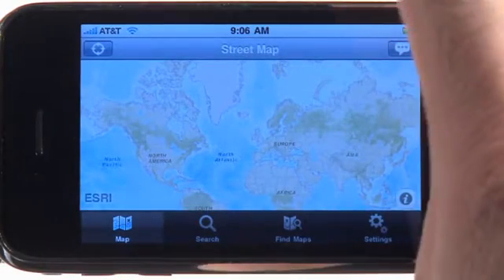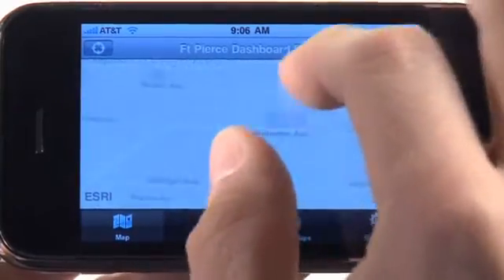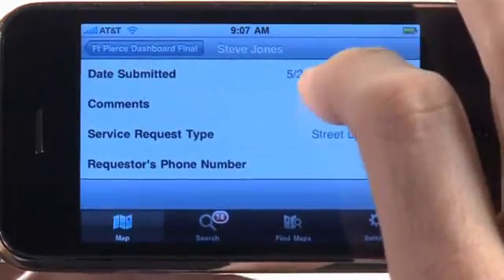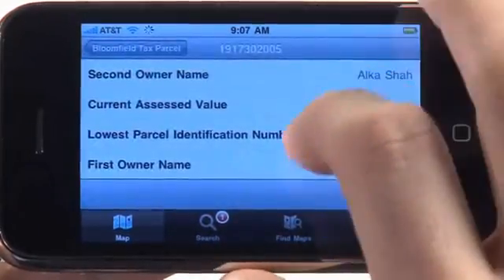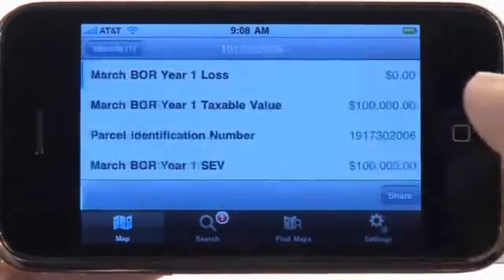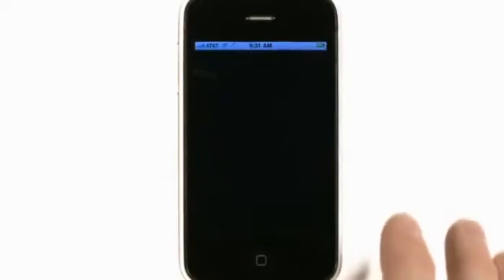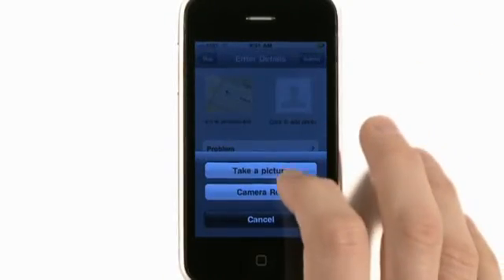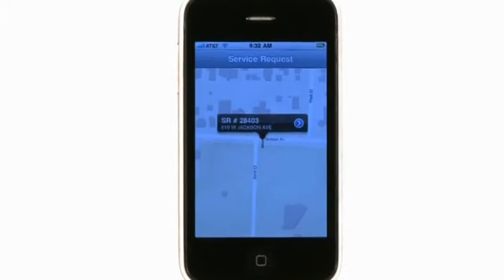ArcGIS 10: ArcGIS for the iPhone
Find and use ArcGIS services to access content directly from the iPhone.